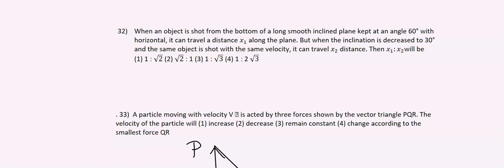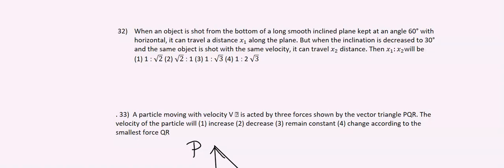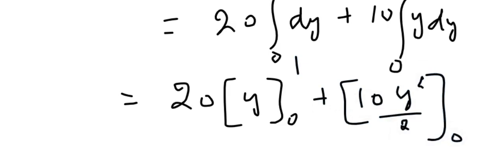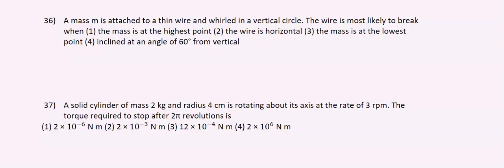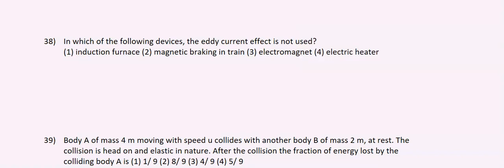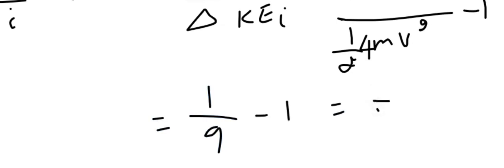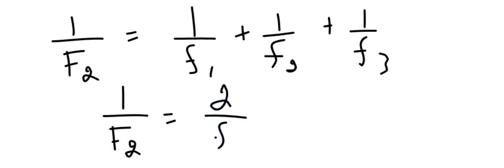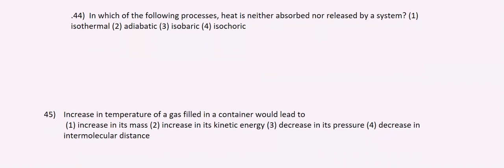NEET 2019 paper physics solved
NEET paper 2019 physics solved in a very simple and precised manner